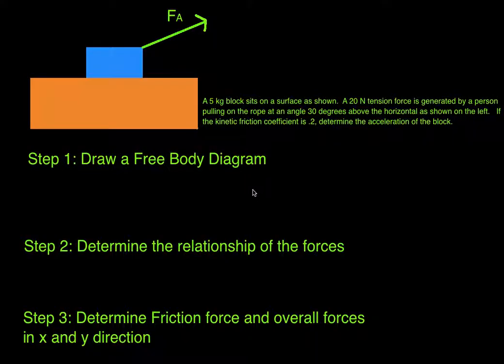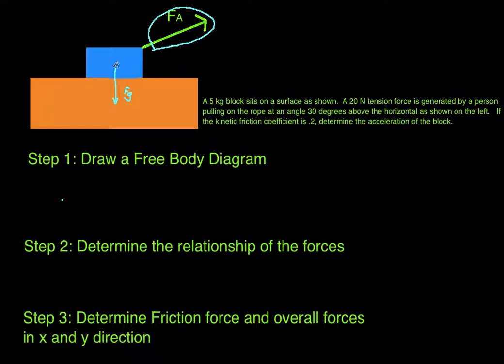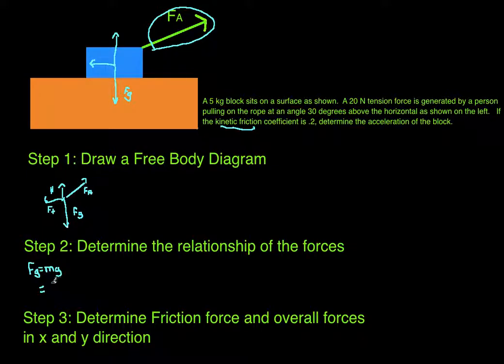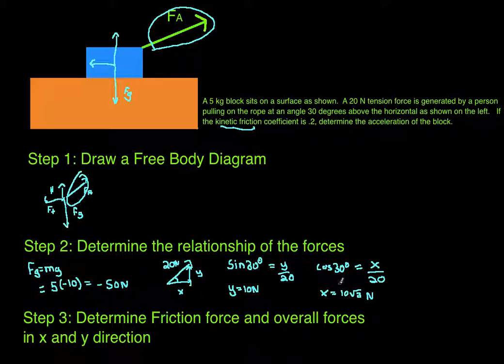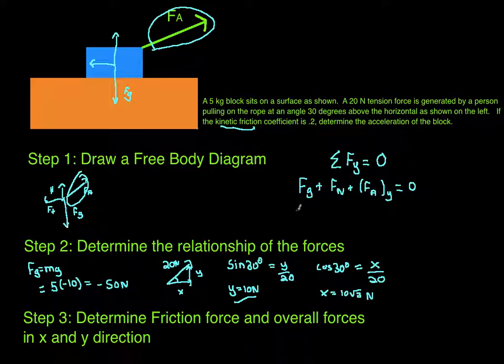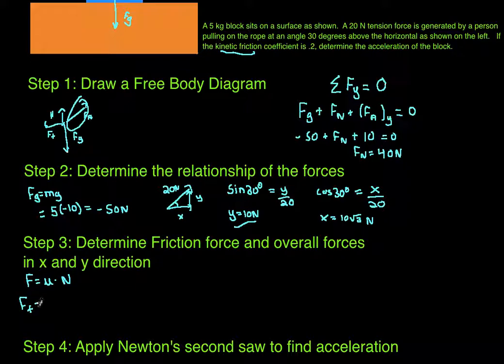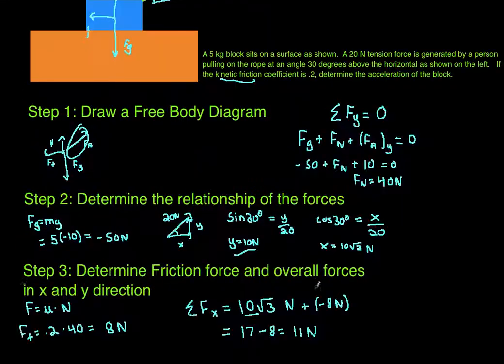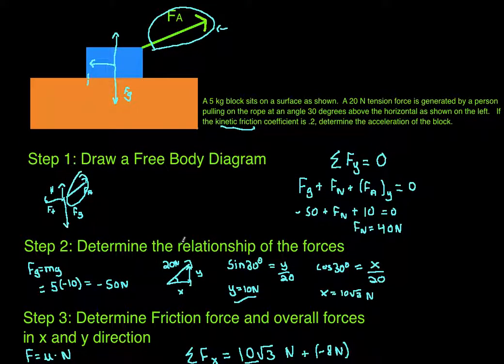Block Sliding on Surface with Friction